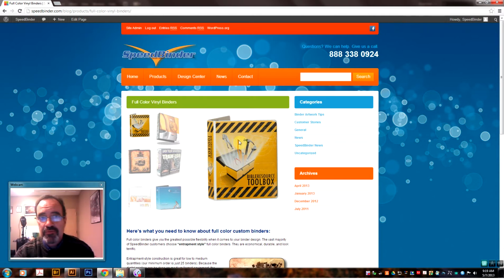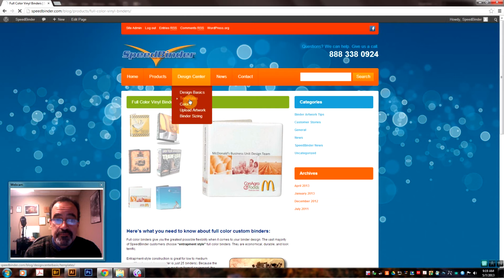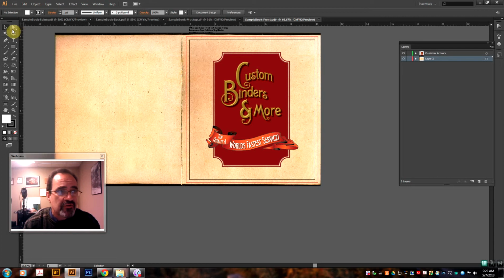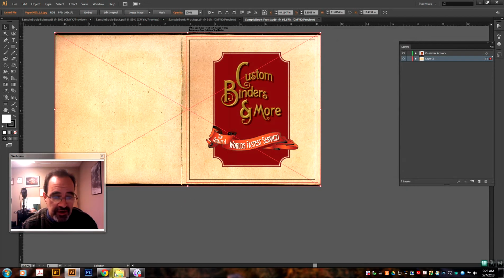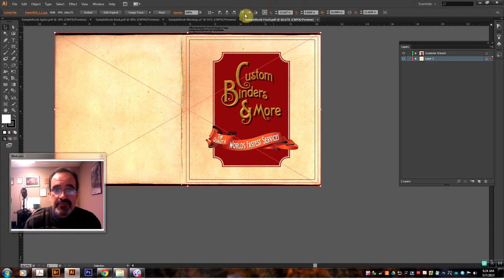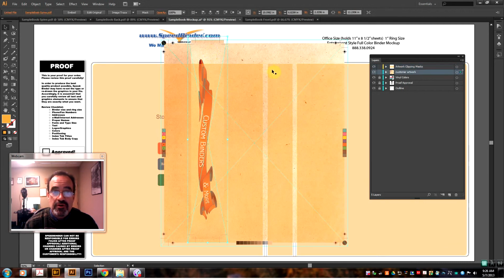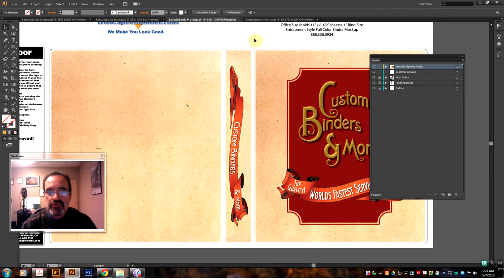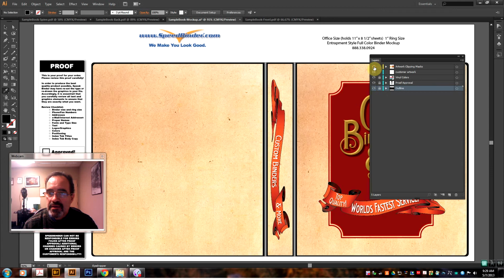Howto: Full Color Entrapment Binder Setup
SpeedBinder steps you through the process of setting up your Full Color Entrapment Style vinyl binder artwork. This video deals with creating artwork for the front and back covers and the spine, as well as creating a mockup (ie, proof) file.